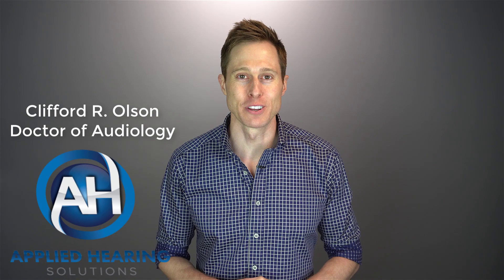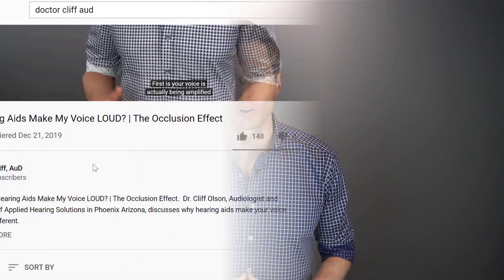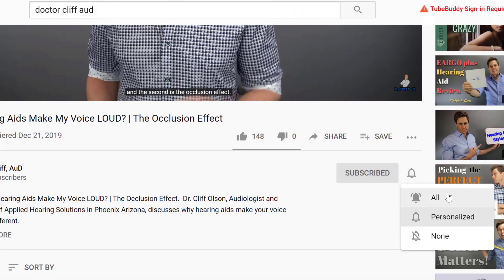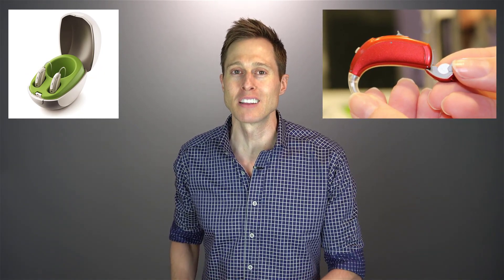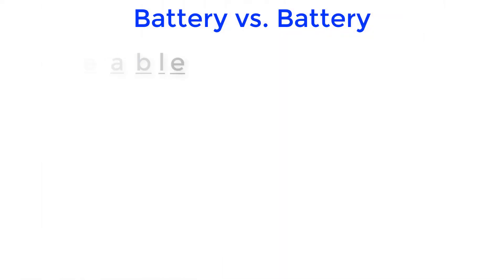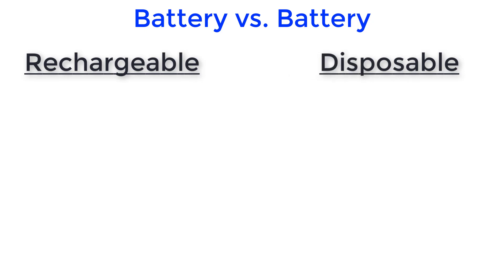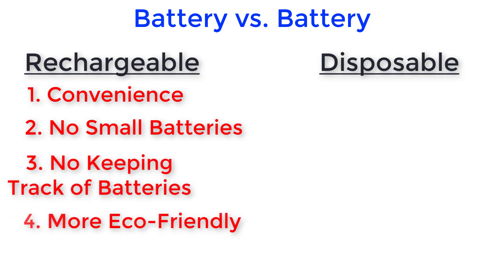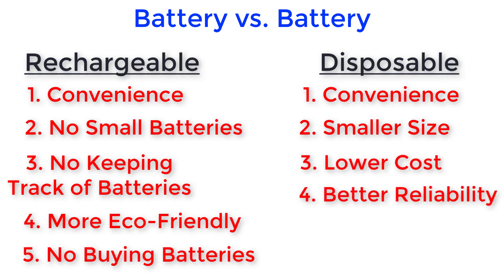Rechargeable Hearing Aids vs. Disposable Hearing Aid Batteries | Best Hearing Aid Batteries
Rechargeable vs. Disposable Hearing Aid Batteries | Best Hearing Aid Batteries.  Doctor Cliff Olson, Audiologist and founder of Applied Hearing Solutions in Phoenix Arizona discusses the Pros and Cons of Rechargeable Hearing Aids and Non-Rechargeable Hearing aids.

Rechargeable Hearing Aids have started to grow in popularity, especially now that Lithium Ion Hearing Aid Battery technology has entered the market.  However, rechargeable isn't the right choice for some people based on a variety of factors.  You need to make sure you consider the Pros and Cons of Rechargeable Batteries vs. Disposable Batteries before making a decision.